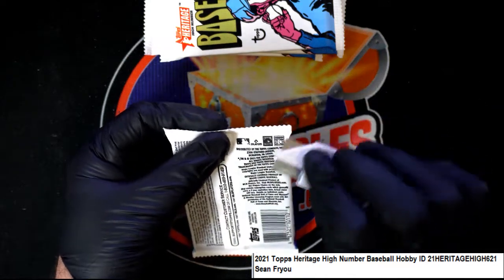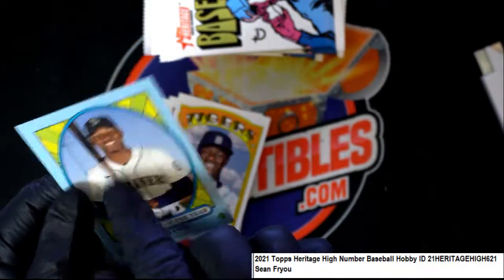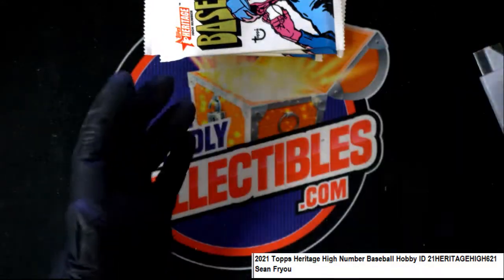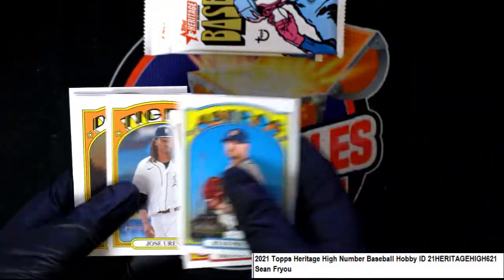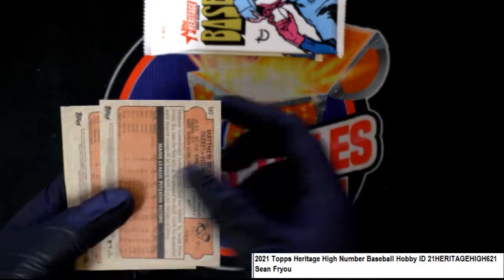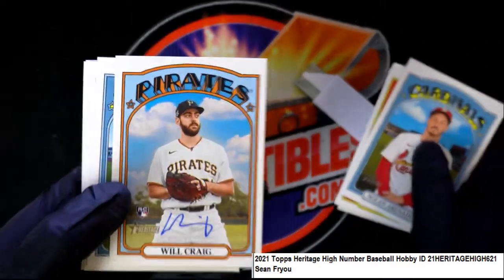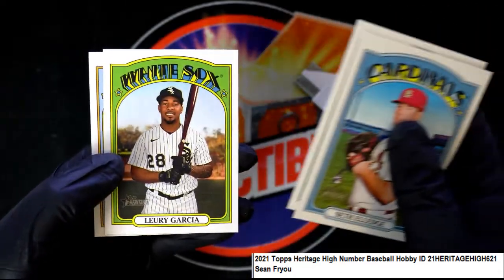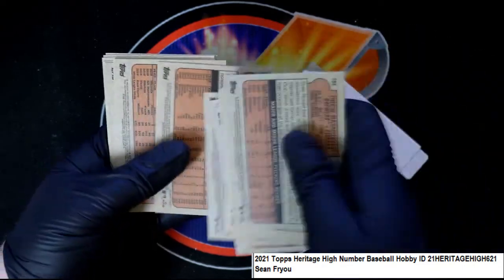2021 Topps Heritage High Number Baseball Hobby Sean'S ID 21HERITAGEHIGH621